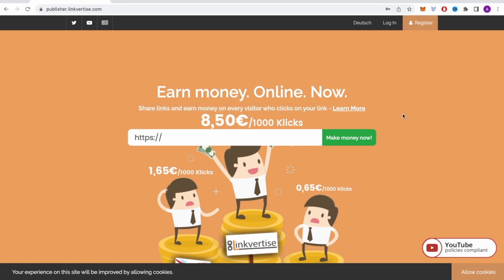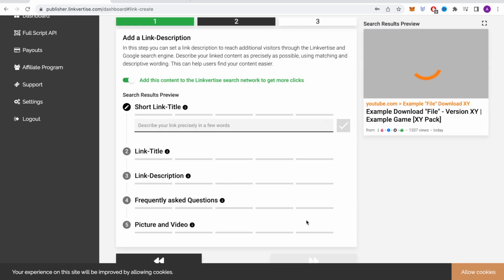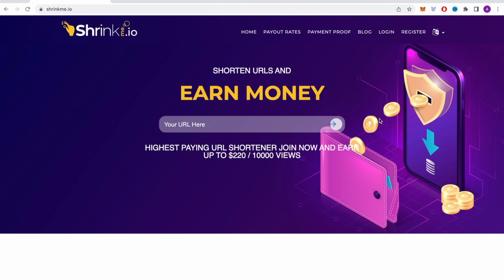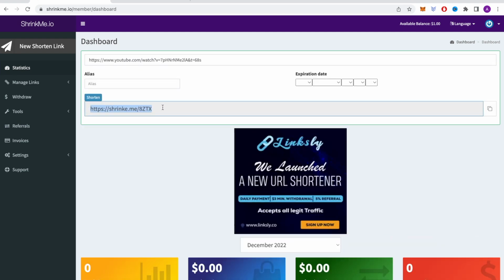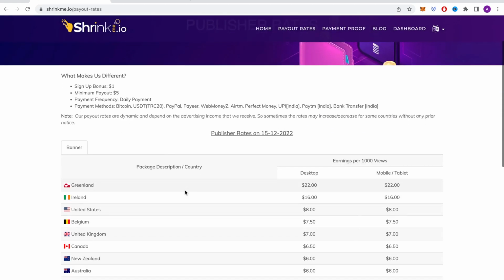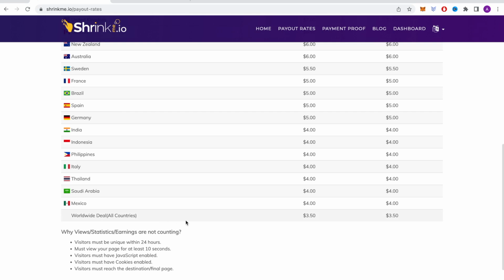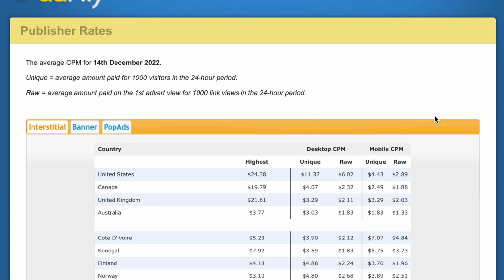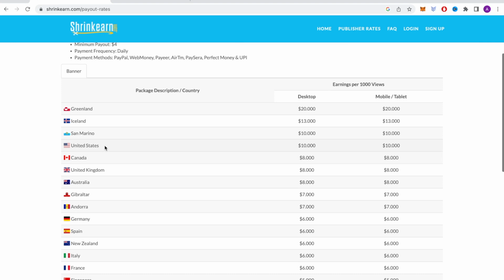Best URL Shortener Websites That Are The HIGHEST Paying! (Earn Money With Link Shortener)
In today's video, I will be showing you what I think are the best URL shortener websites that are the highest paying! These websites are great ways to earn money through link shorteners.

Chapters:
00:00 Intro
00:15 Website #1
2:06 Website #2
4:57 Website #3
6:11 Website #4
6:41 Amazing Income Source